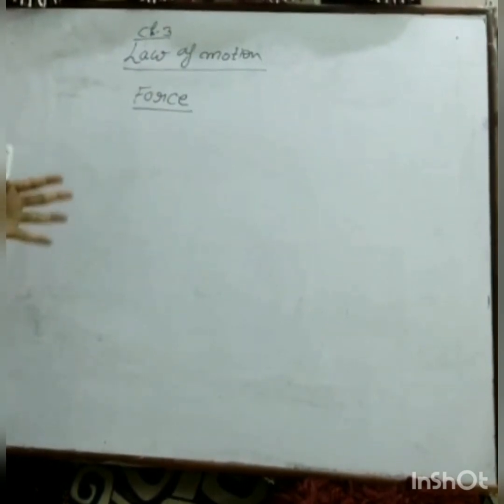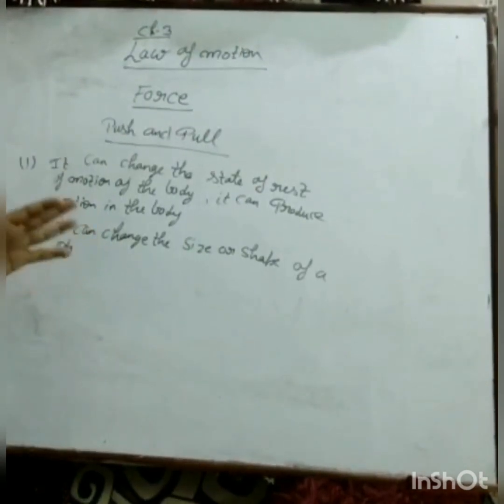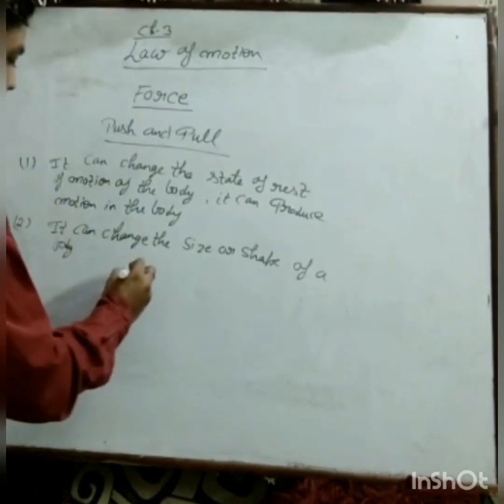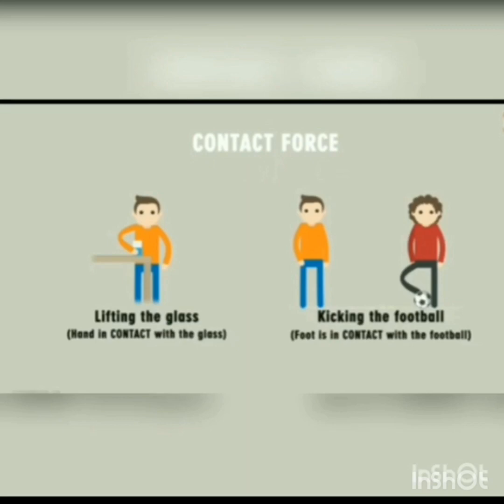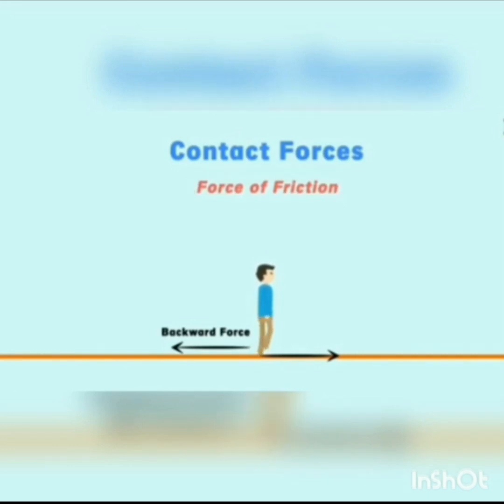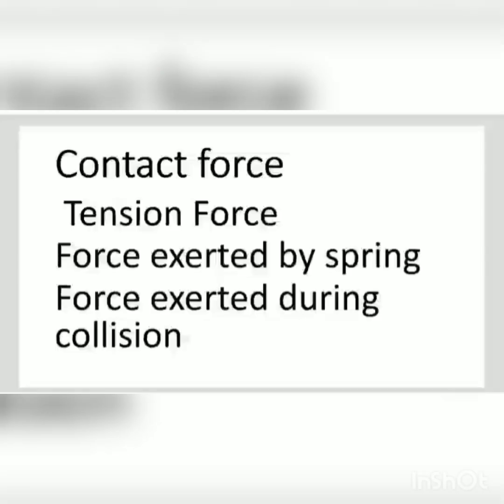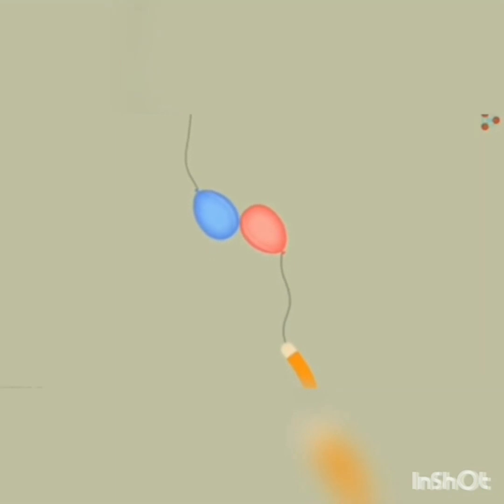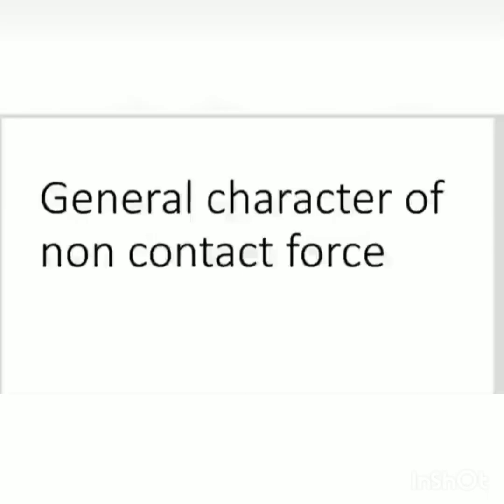Class 9 Physics ch. 3 "Law of motion " Part 1